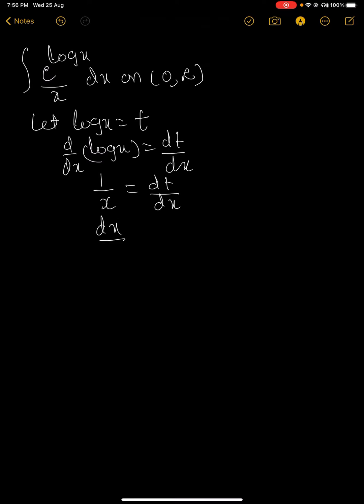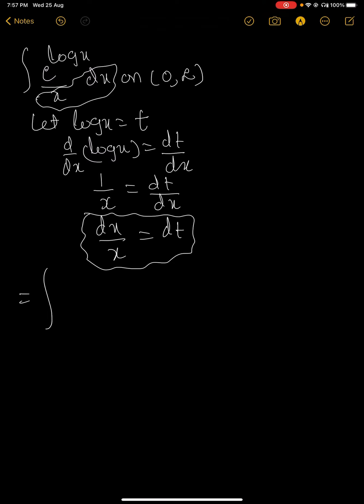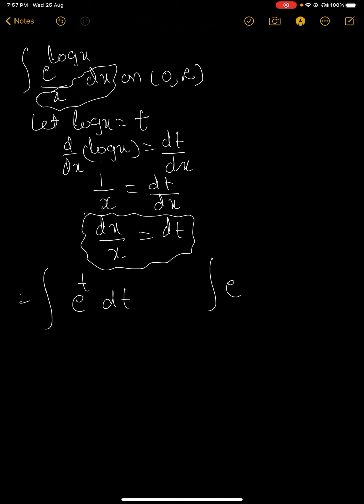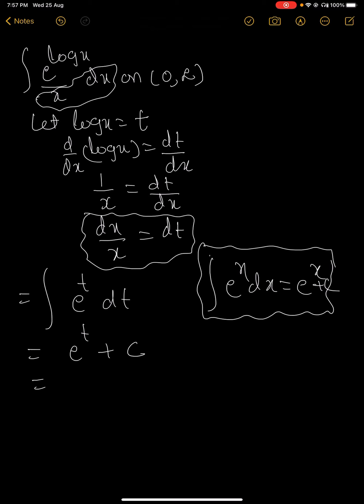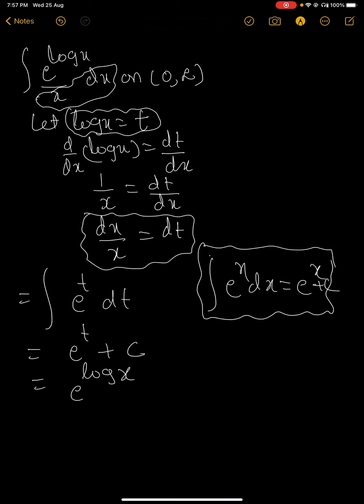∫e^log x/x dx ( e power log x divided by x dx)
Let’s evaluate this